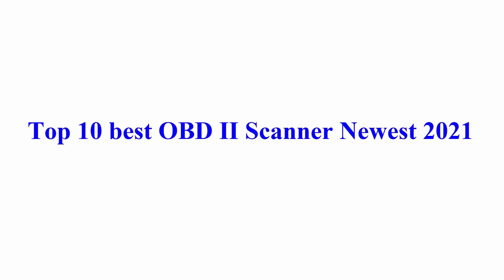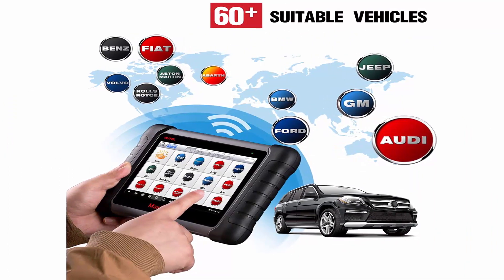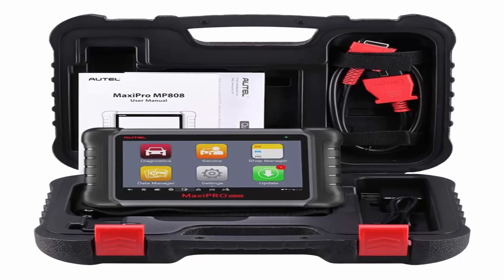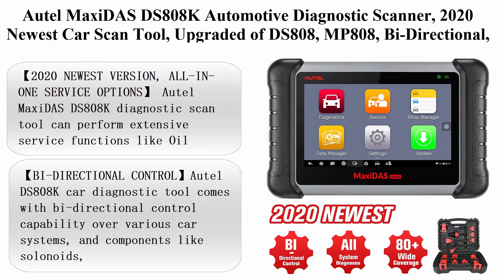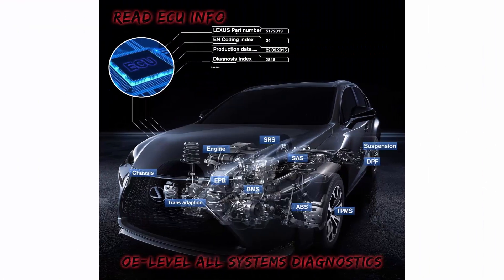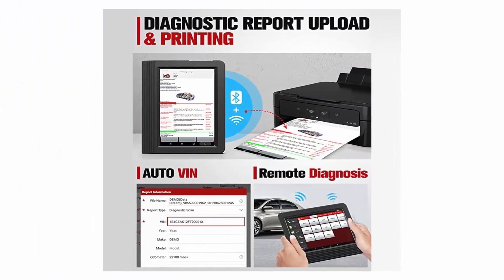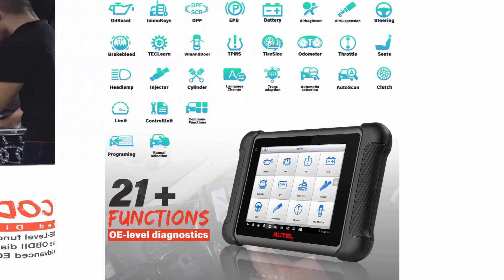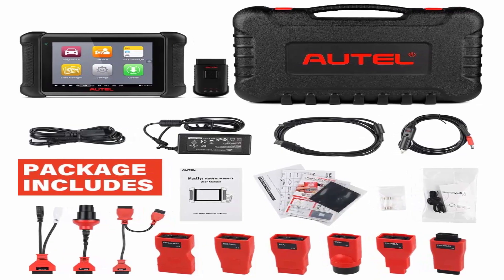Top 10 best OBD II Scanner Newest 2021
► Links to the  OBD II Scanner Newest 2021 we listed in this video:
Top 1: Autel MaxiCOM MK808BT Diagnostic Scan Tool, 2020 Newest OBD2 Scanner, Upgraded Ver. of MK808, Full Diagnostics & 25 Services, Injector Coding, ABS Bleed, Oil Reset, EPB, SAS, DPF, BMS, Throttle

Top 2: Launch X431 V+ (Upgraded Version of X431 V PRO) Bi-Directional Scanner Full Systems Diagnostic Scan Tool 30+ Reset Functions Key Programming, Variant Coding, AutoAuth for FCA SGW, 2 Years Update

Top 3: Autel MaxiDAS DS808K Automotive Diagnostic Scanner, 2020 Newest Car Scan Tool, Upgraded of DS808, MP808, Bi-Directional, All Systems Diagnosis, Key Fob Coding, ABS Bleed, Oil Reset, EPB, SAS, DPF, BMS

Top 4: Autel Scanner MP808 Active Test OE-Level Diagnostic Scan Tool, All Systems Diagnoses with Oil Reset/IMMO/EPB/SAS/BMS/TPMS/DPF etc. for Car Professionals, Upgraded DS808

Top 5:Autel MaxiSys MS906BT Automotive Scan Tool, 2020 Newest Car Diagnostic Scanner with Full System Diagnostics & 31 Services, ECU Coding, Active Test, IMMO Keys, Oil Reset, EPB, SAS, DPF, MV108 Add-On

Top 6: LAUNCH X431 PROS V+ 5.0 Elite Bidirectional Scan Tool with 2025 Newly Released DBSCar VII Connector,38+ Reset for All Cars, ECU Online Coding, CANFD,FCA AutoAuth, VAG Guide,2 Yrs F-Ree Update

Top 7:LAUNCH Scanner CRP Touch PRO Elite Scan Tool with All System Diagnostic Tool, 7 Reset Oil SAS EBP BMS Reset DPF ABS Bleeding Throttle Adaptation 7.0 Android Wi-Fi Update (2020 Newest Version)

Top 8: LAUNCH OBD2 Scanner CRP129X Car Code Reader Scan Tool for ABS SRS Transmission Engine Diagnostic, Oil Reset, EPB/SAS/TPMS Reset and Throttle Matching Android Based WiFi AutoVIN Free Update

Top 9:LAUNCH OBD2 Scanner -CRP129E Scan Tool for Eng ABS SRS TCM Code Reader, Oil/EPB/TPMS/SAS/Throttle Body Reset Car Diagnostic Tool with Carry Bag, AutoVIN, WiFi Update, Upgraded of CRP129 2020 New Ver.

Top 10:LAUNCH Scan Tool- CRP123E OBD2 Scanner for Engine Transmission ABS SRS (Airbag) Code Reader Car Diagnostic Tool, Android 7.0 Wi-Fi One-Click Free Update,2020 Upgrade Version of CRP123- TPMS EL-50448